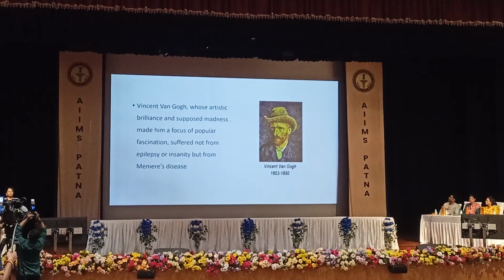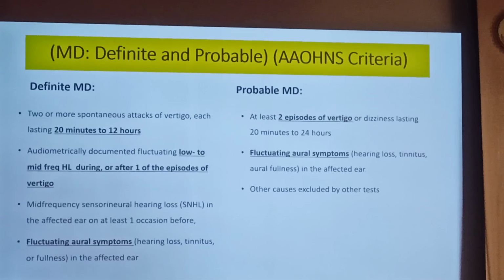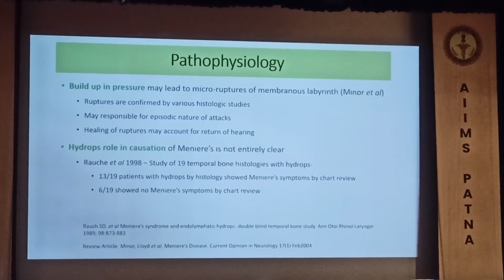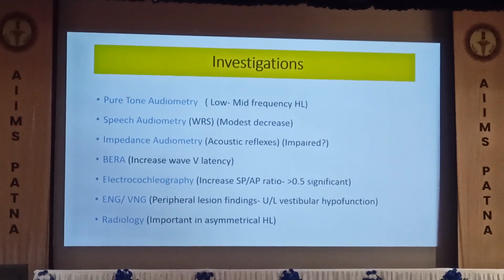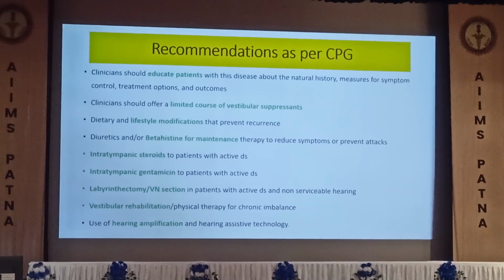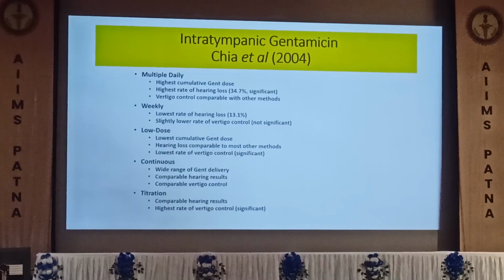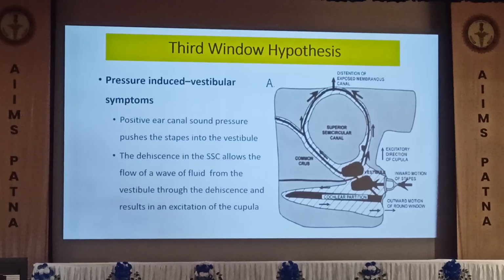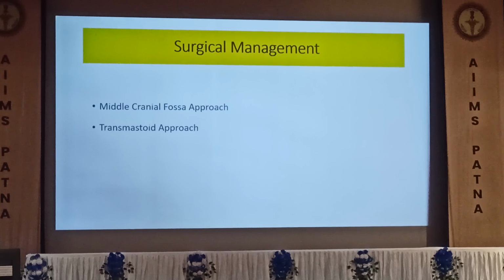Sage of Maniere's Disease and Superior Semicircle Canal Dehiscence. Aiims Patna College ll#trending